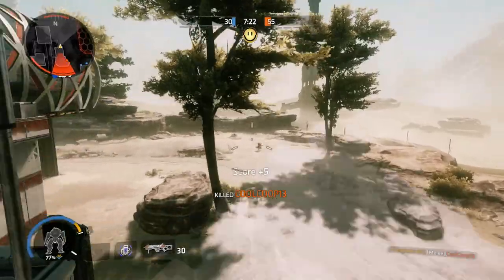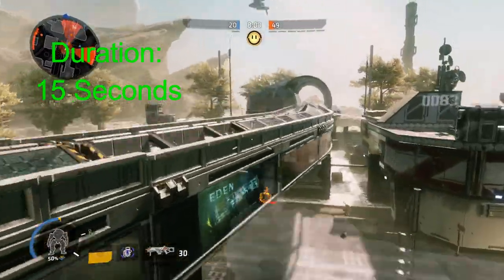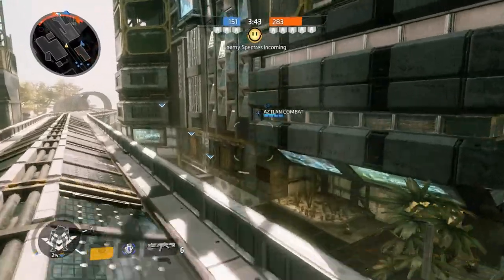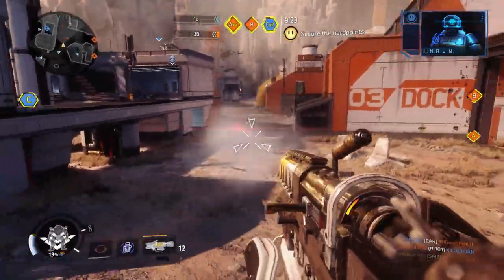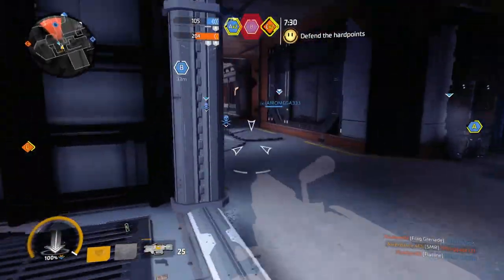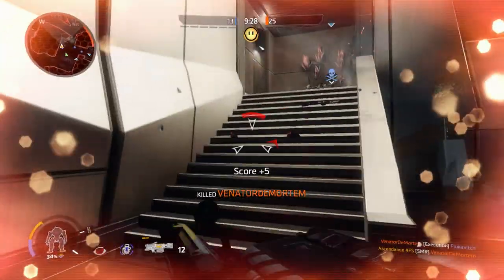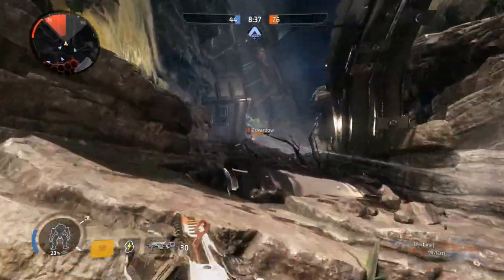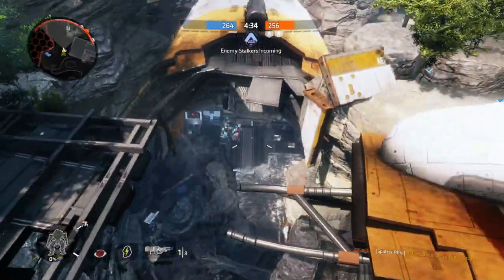Titanfall 2 Advanced Guide: Cloak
We Stream Every Thursday Night 8pm AST!